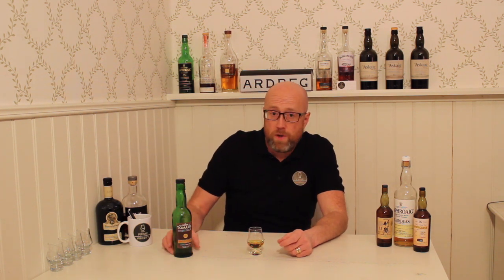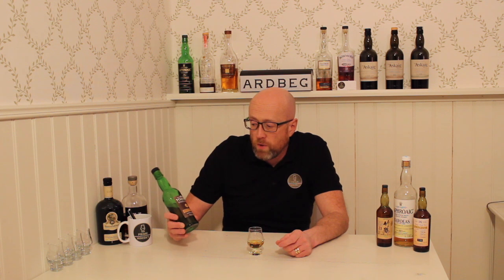Tomatin 15y moscatel review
A whisky review about Tomatin 15y by Prime Whisky